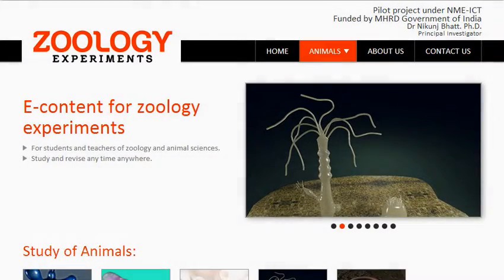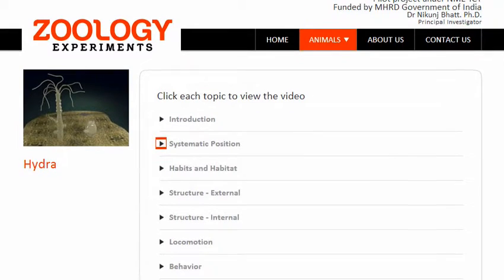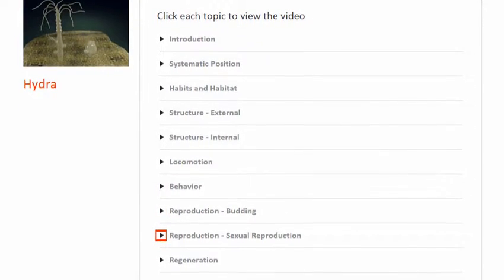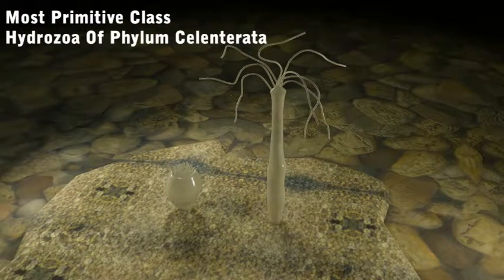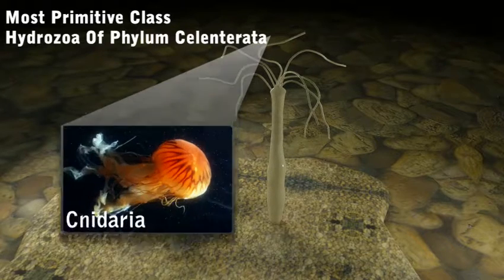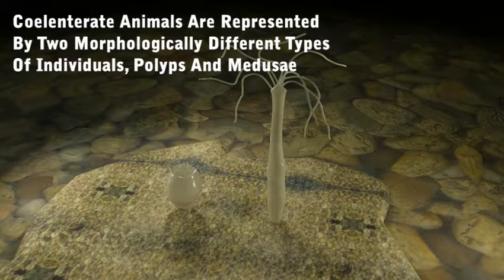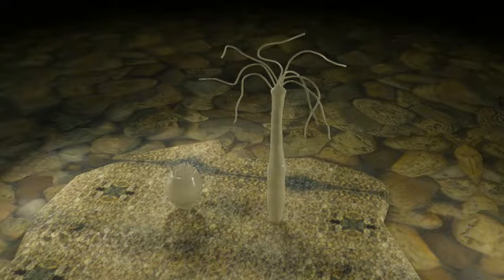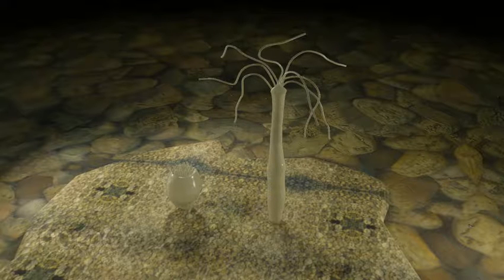Leucosolenia: introduction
Module Name: Leucosolenia: introduction